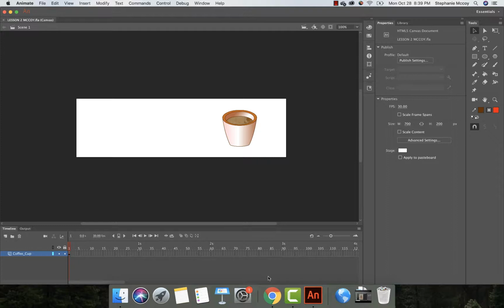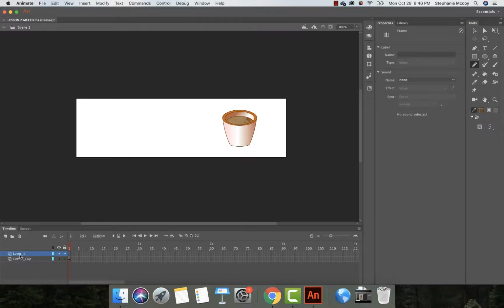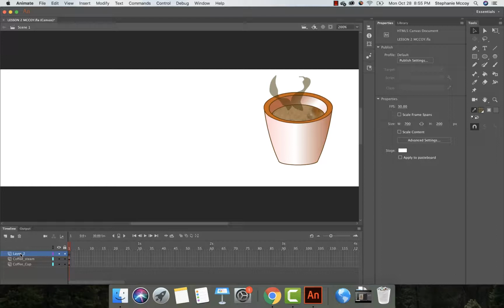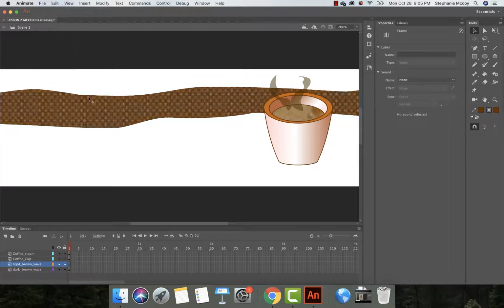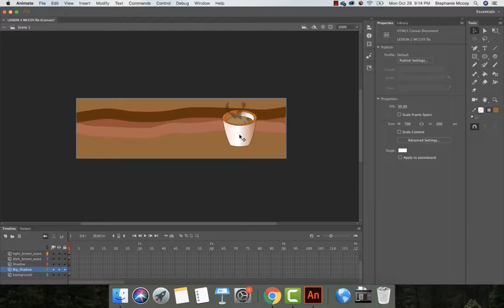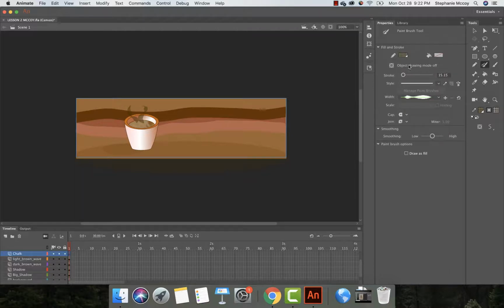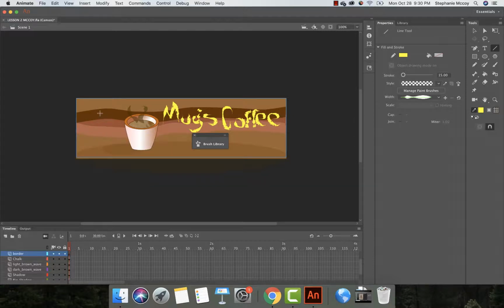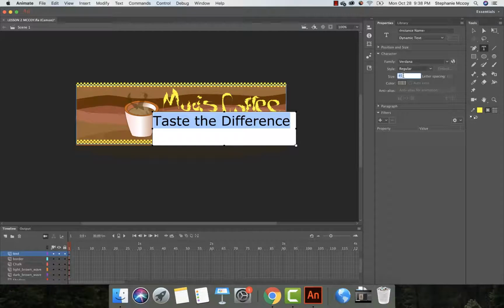Adobe Animate Lesson 2 part 2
This lesson is part 2 of a tutorial that follows along with the Adobe Animate Classroom in a book 2018 release.